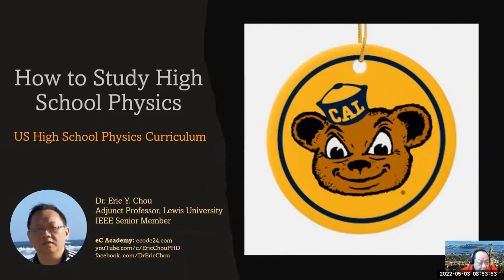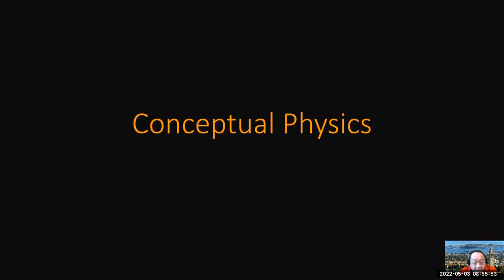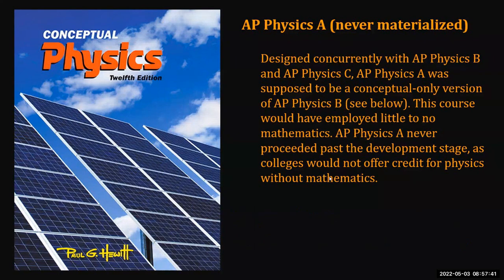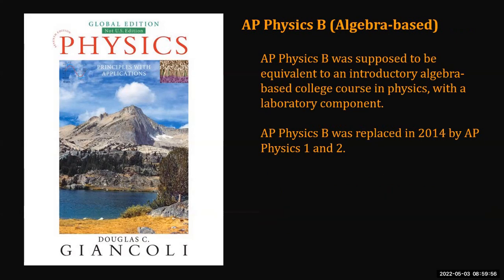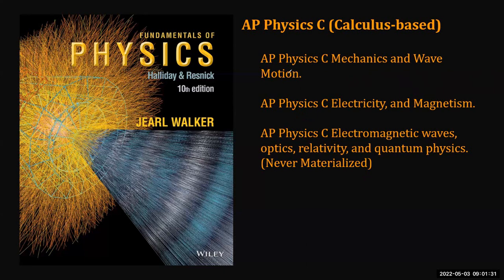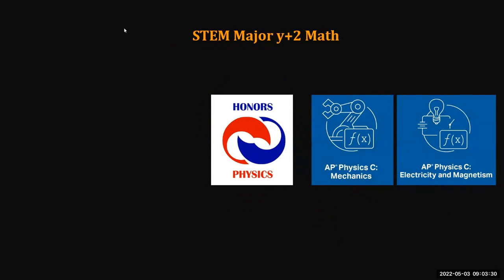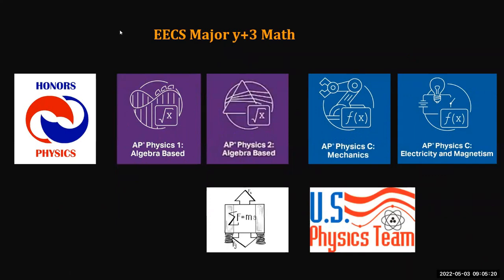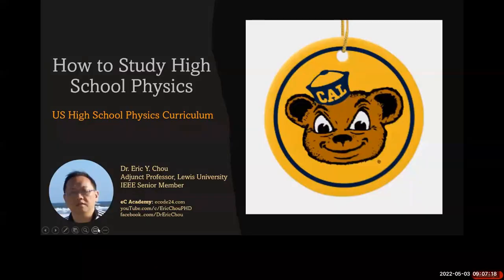US High School Physics Curriculum [Information Session]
We provide on-line MOOC courses, on-line private tutoring, on-line group courses and in-person courses. Help you to get better the way that best suits your personal goals.

For online tutoring or group courses, just send a message to my facebook account.